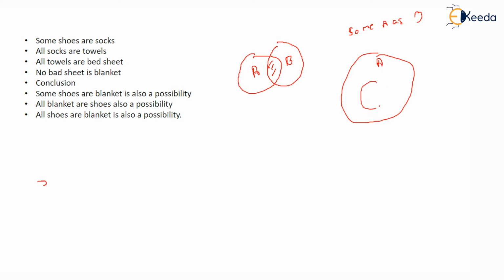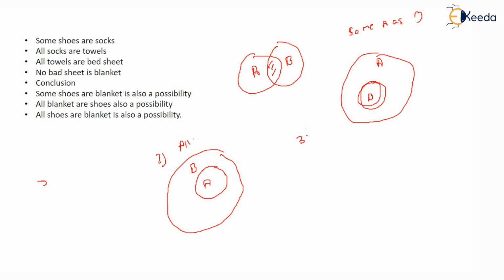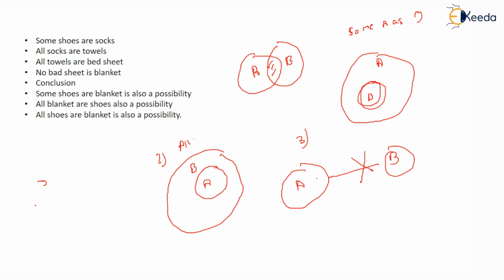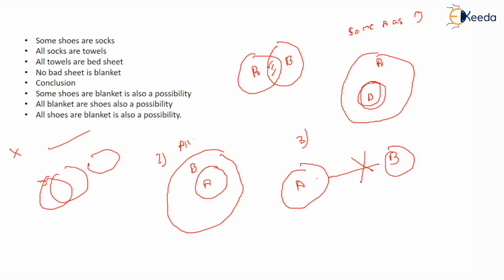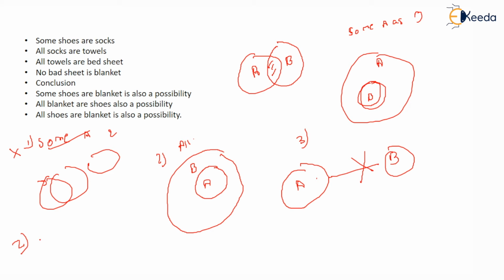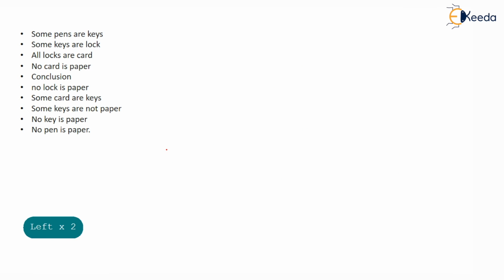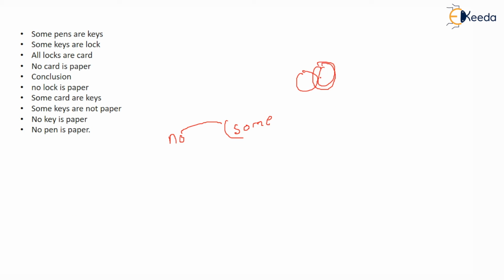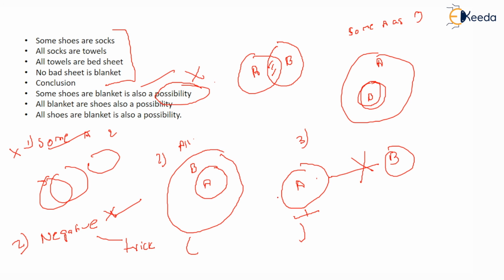Ultimate Guide of General Aptitude : Concept of Syllogism | GATE & ESE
In this comprehensive video, we delve deep into the concept of Syllogism, a crucial topic in General Aptitude for GATE and ESE examinations. We break down the intricacies and provide you with a clear understanding of the logic involved. With detailed explanations and practical examples, this guide aims to equip you with the skills needed to master Syllogism. Whether you're a beginner or looking to refine your knowledge, this video is tailored to cater to all levels of learners. Elevate your aptitude skills and increase your confidence in tackling Syllogism-based questions with this ultimate guide. Don't miss out on this essential resource for GATE and ESE preparation!

🔍 What's Covered in this Video:

Understanding the Basics: We'll start with the fundamentals of syllogism, breaking down its structure and components.
Types of Syllogisms: Explore different types of syllogisms and learn how to identify and solve them.
Venn Diagrams: Discover how Venn diagrams can simplify the process of solving syllogisms and make it more visual.

Happy Learning.